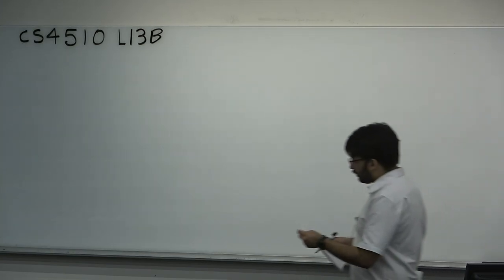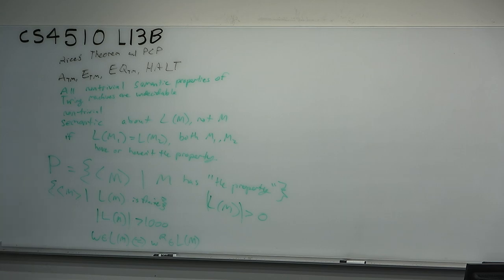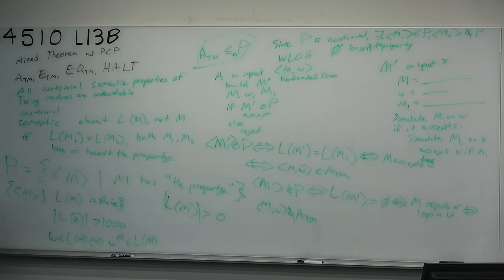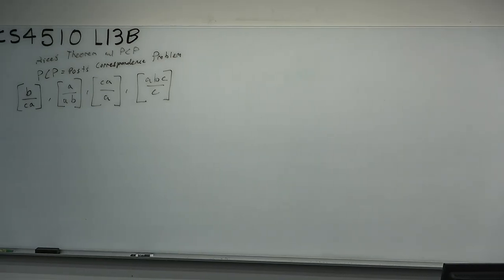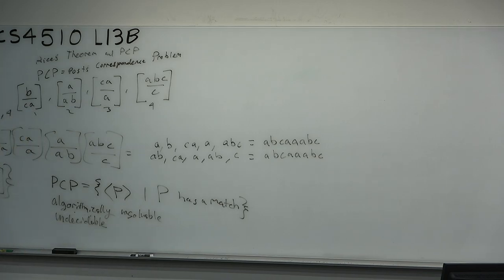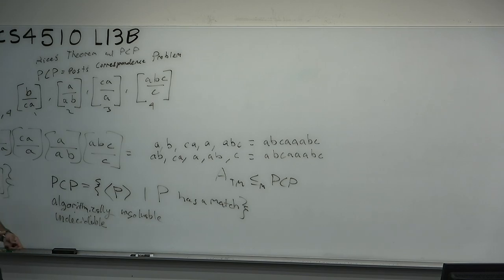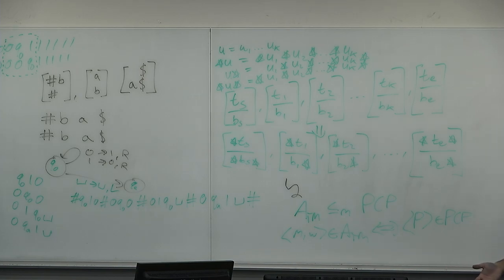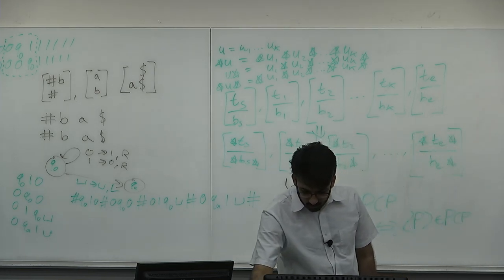CS4510 L13B Rice's Theorem and PCP